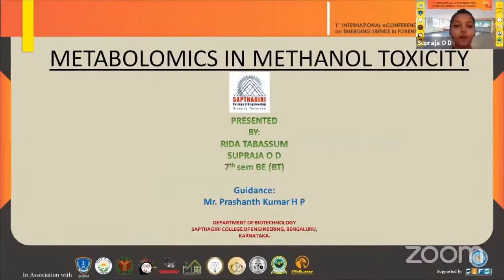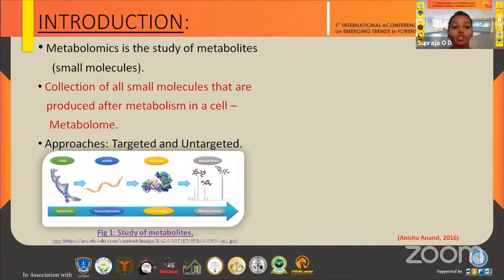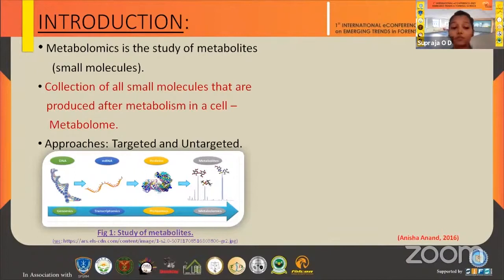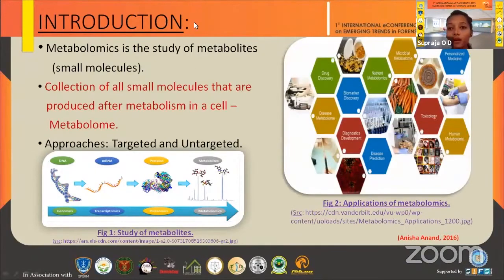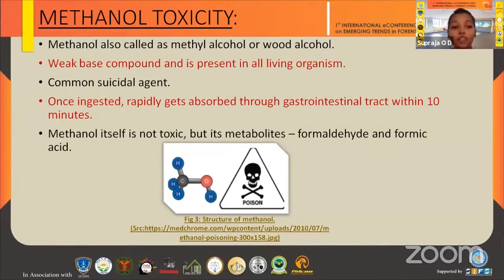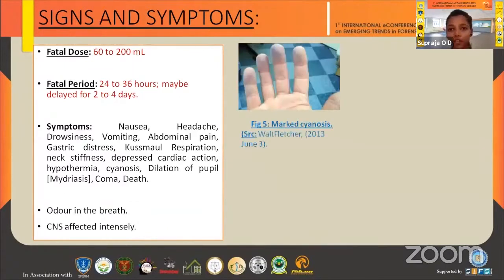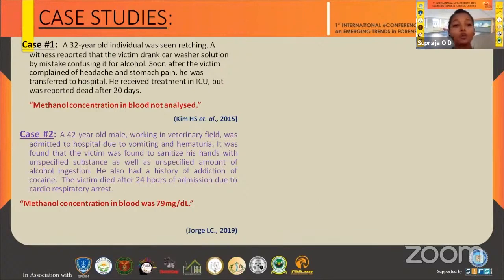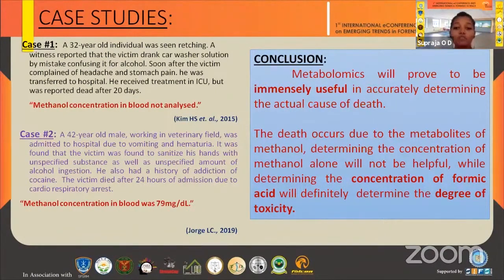Metabolomics in Methanol Toxicity : ePaper 4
The field of "omics" which deals with the study of metabolites (small molecules) within the
living cells, tissues or organisms is known as Metabolomics. These metabolites are still able to interact with biological system and this interaction is understood as Metabolome. The product of metabolism are influenced by environmental and genetic factors. Metabolomics best represents the molecular phenotype. Metabolomics in Methanol Toxicity by Supraja O D, Rida Tabassum, Harshitha J Y, Nithyashree S and Prashanth Kumar H P